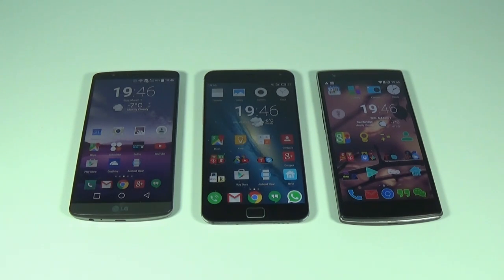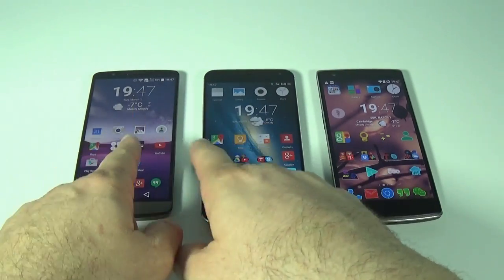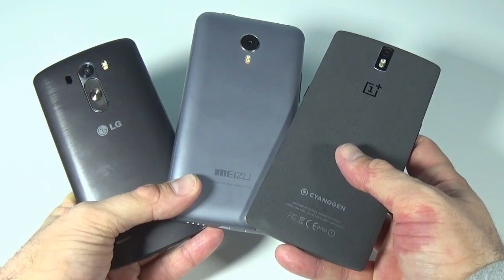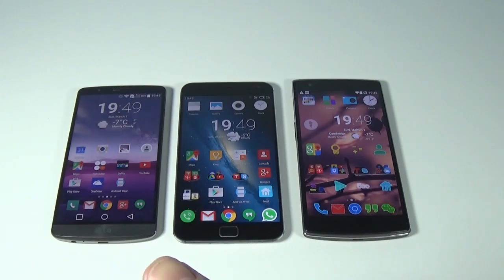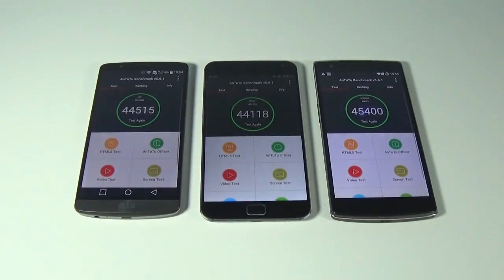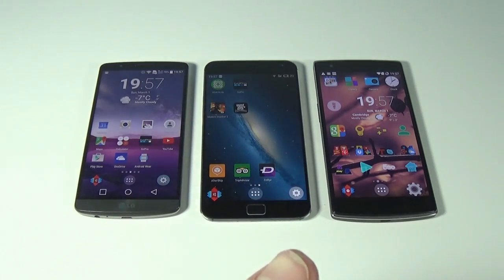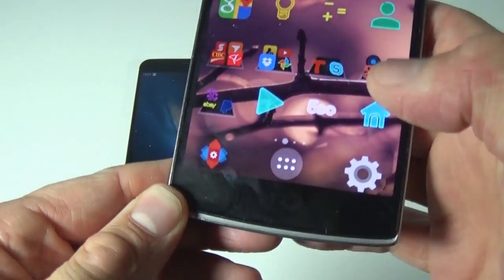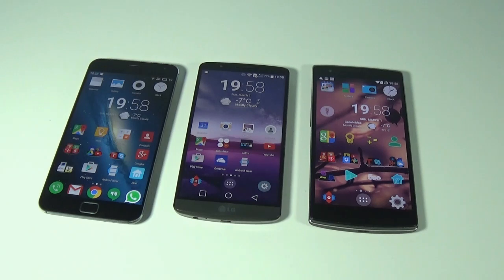Meizu MX4 Pro vs LG G3 vs OnePlus One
Meizu MX4 Pro vs OnePlus One vs LG G3.